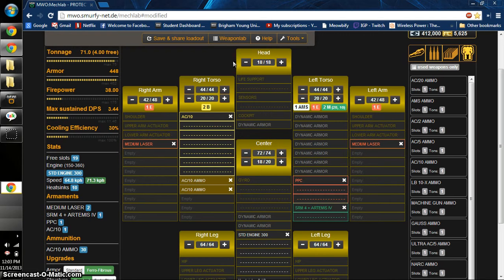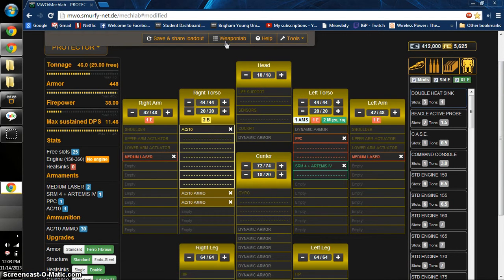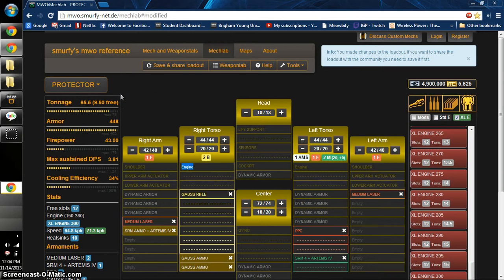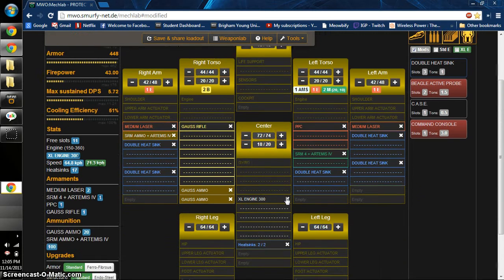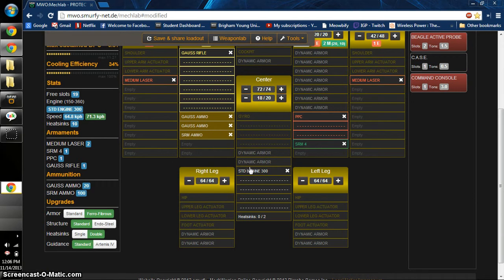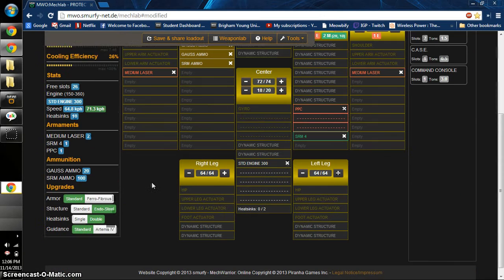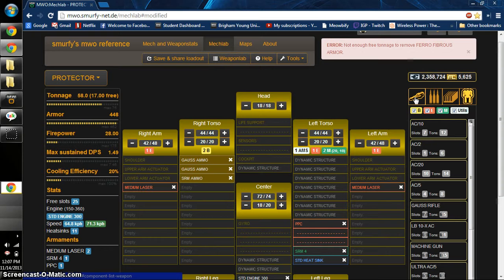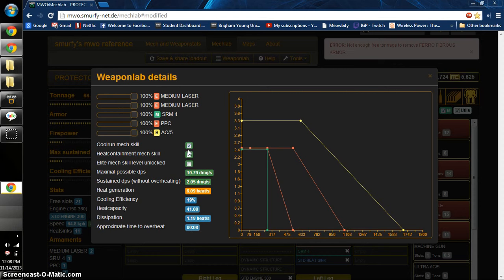00meat Explains - Smurfy-net mech lab - Engines and equipping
We look over the difference between standard and XL engines and see how to equip and remove items from the mech.